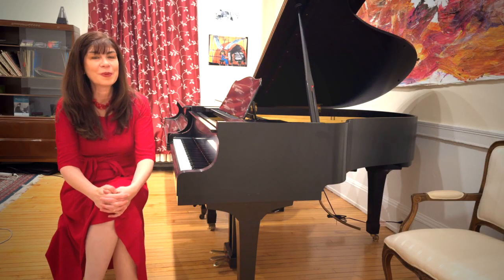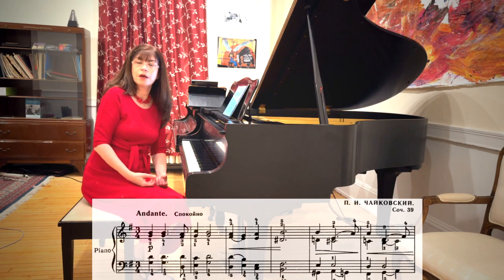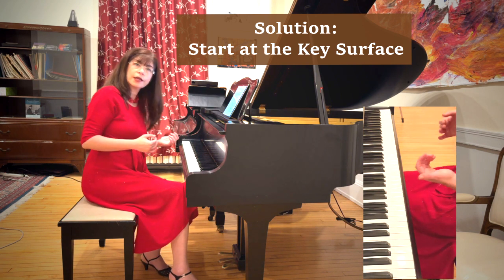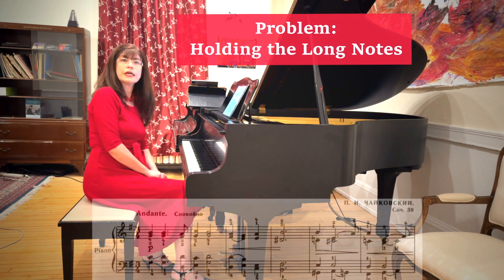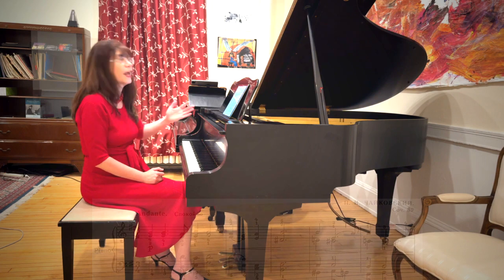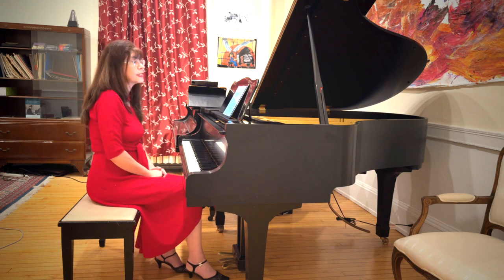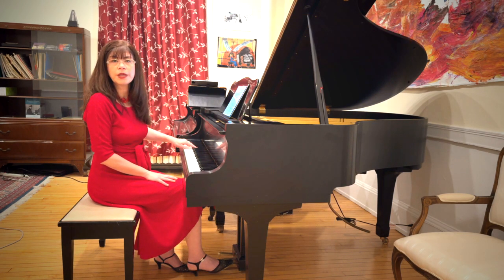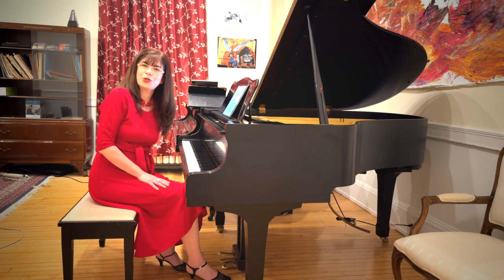"Morning Prayer" from Tchaikovsky's Children's Album Piano Tutorial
Tchaikovsky's Children's Album is un unparalleled treasury of pedagogical works for introducing the young pianist to the Romantic Style, especially the Russian Piano School.  In this series of videos, Dr. Svetlana Belsky discusses the pianistic and interpretive challenges of each one and suggests solutions.  "Morning Prayer" is the 1st work in the cycle

00:00 Introduction to the Children's Album
01:04 About "Morning Prayer"
01:16 Simultaneous Chords
03:10 The question of Voicing
04:08 Holding and Subdividing the Long Notes
07:37 Repeated Notes
09:35 Performance with Artwork